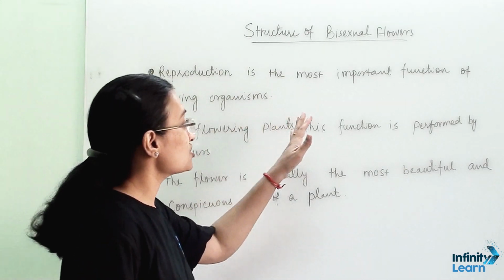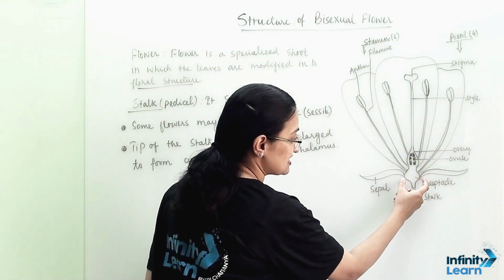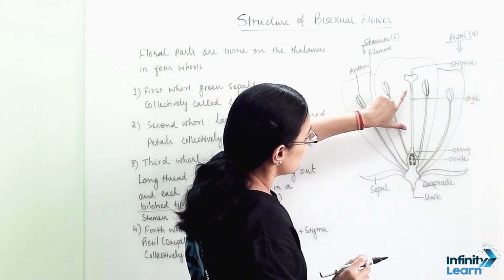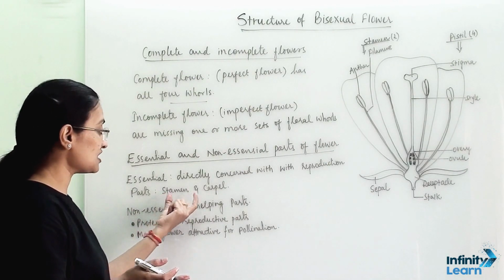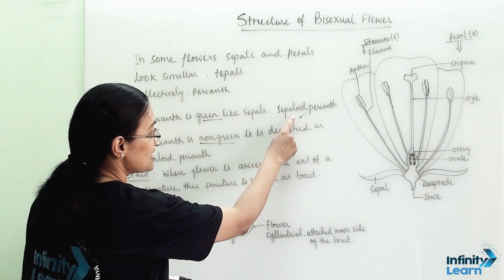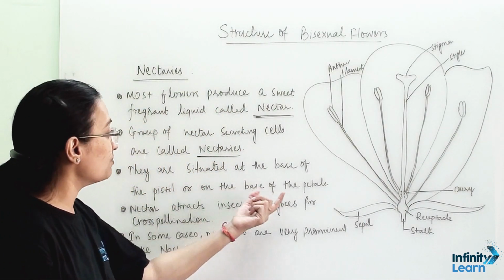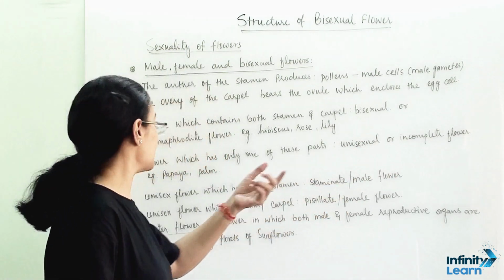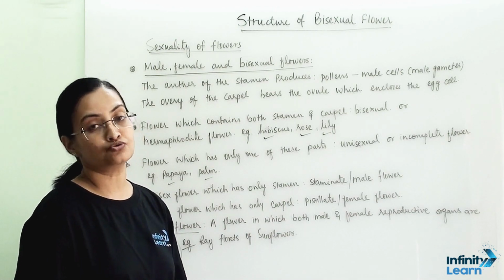Structure of Bisexual Flower|| Science||Biology